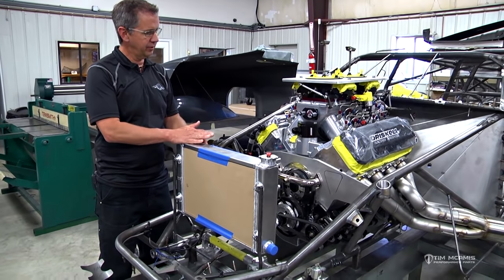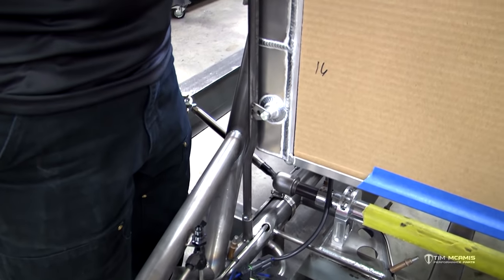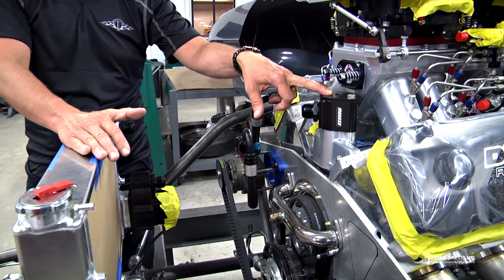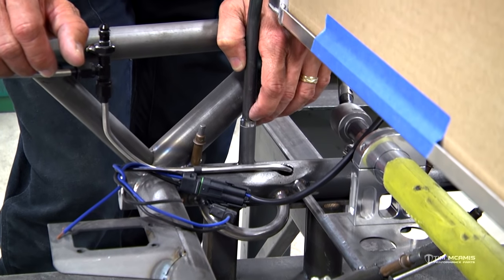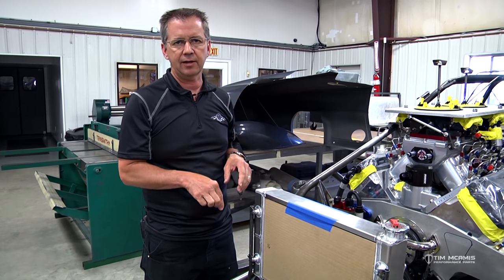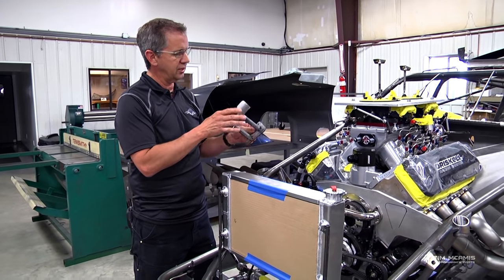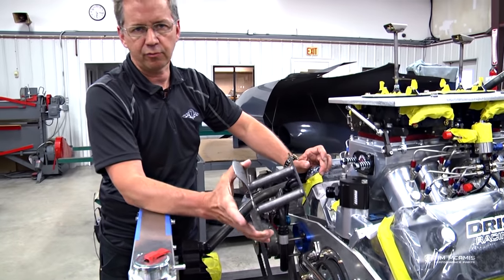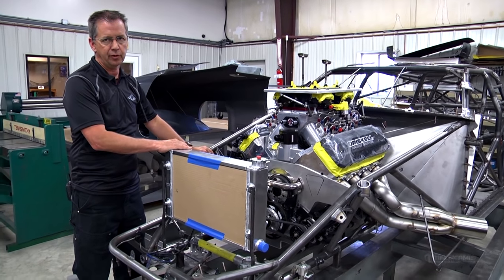Door Slammer Build: 18 – Engine Accessories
Now that the front end is mounted and headers are fit, we are ready to finish things up on the body table. Tim describes how accessories such as the radiator and dry sump tank are configured in the engine compartment.